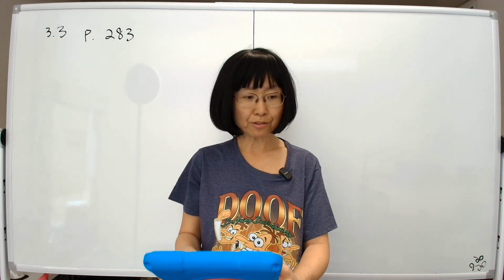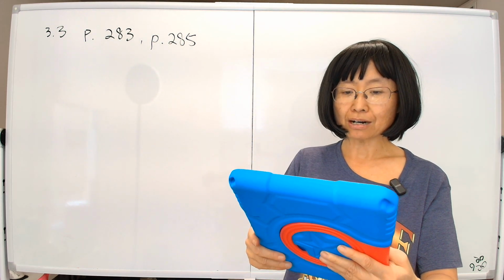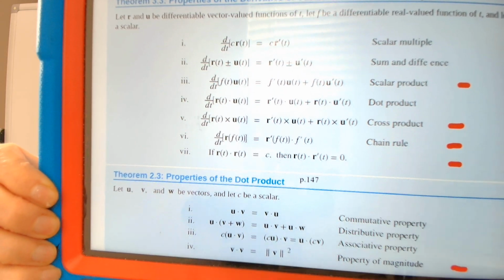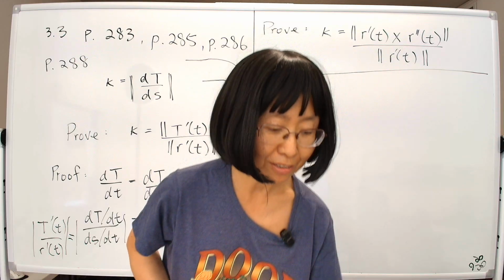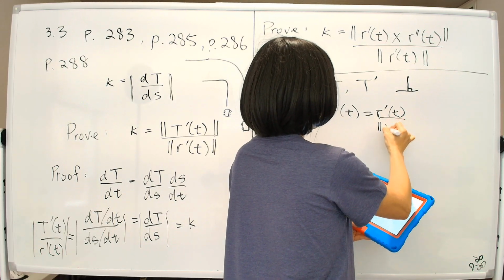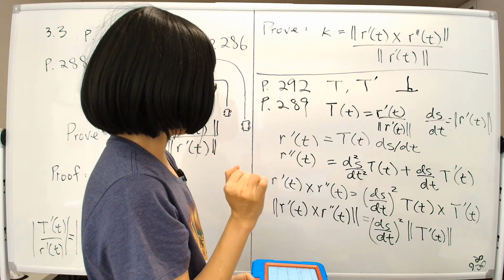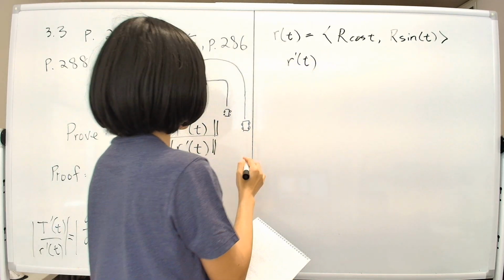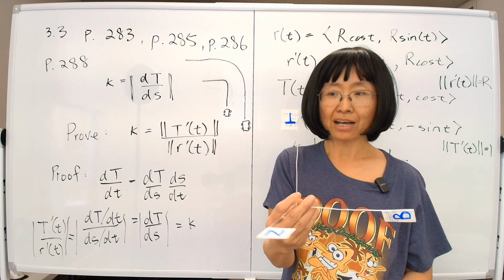Calculus III Chapter 3.3 Part 1 Arc Length Curvature Homework with free Openstax textbook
Homework 3.3
Book error p.289, middle page: r'(t) x r"(t) should be in magnitude/absolute value sign.
P.301 Problems 107*, 111*, 115, 119, 125, 127*(t starts at 0), 131*(answer in back wrong), 135, 139*, 141*(answer in back missing y), 147
Calculus III Chapter 3.3 Part 1 Arc Length Curvature Homework with free Openstax textbook. Please download this previous version of Openstax textbook named Calculus III that I use in the video: Calculus III book download: